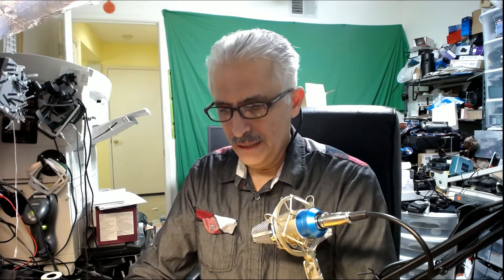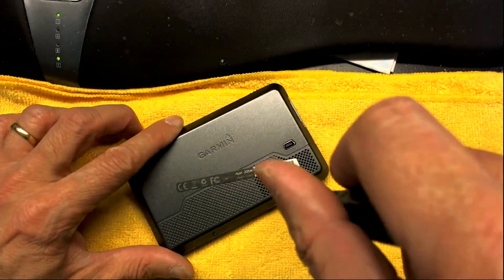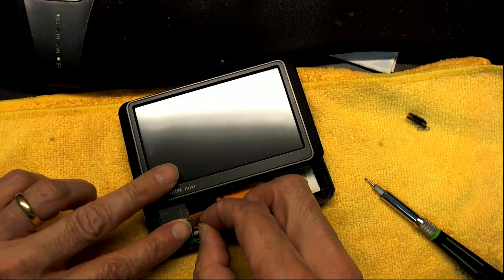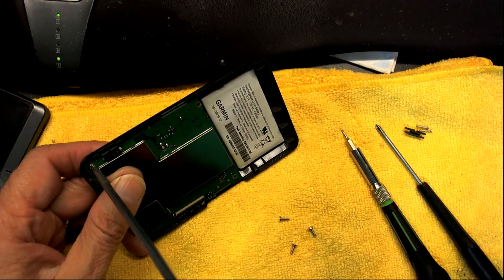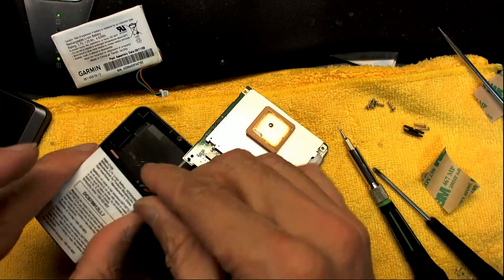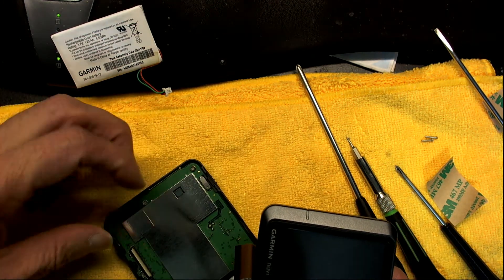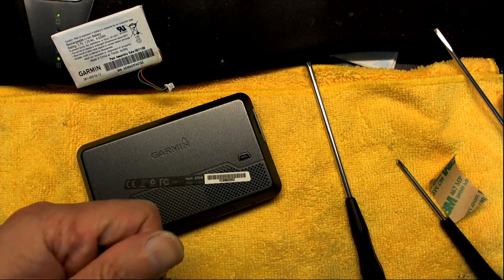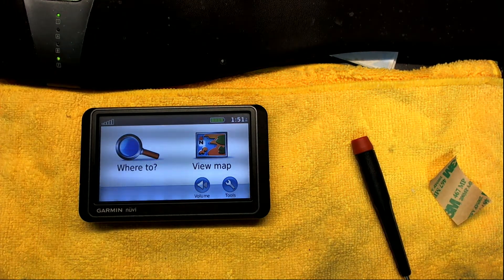Tutorial For Replacing the Battery on a Garmin Nuvi 200 205 255W 265W 2xx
Learn How to Change the battery in your Garmin Nuvi GPS